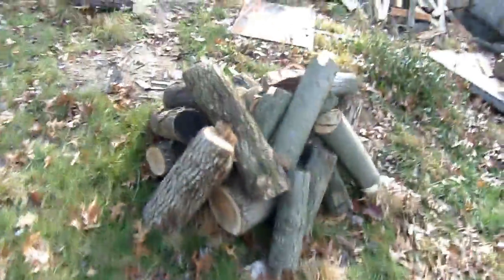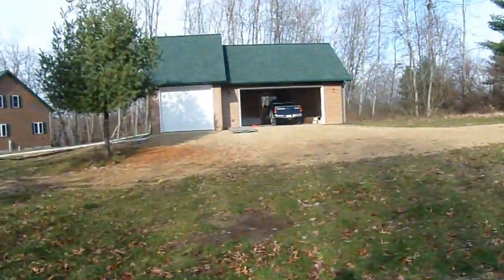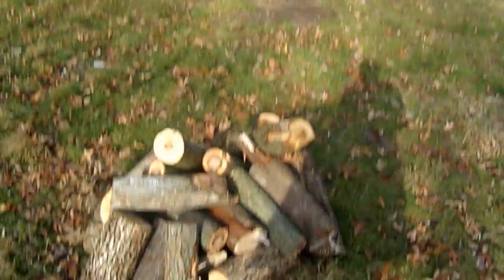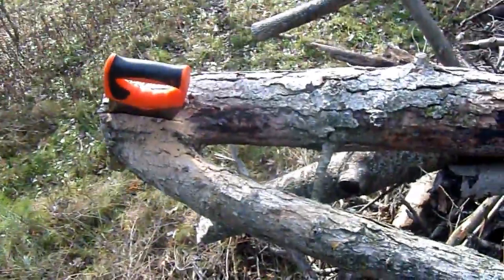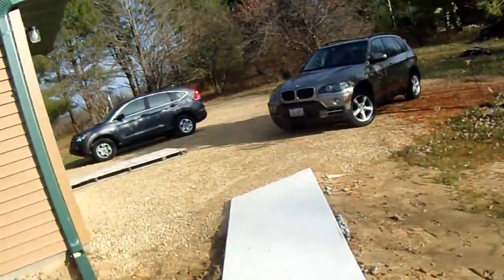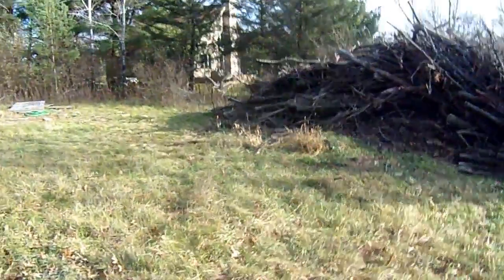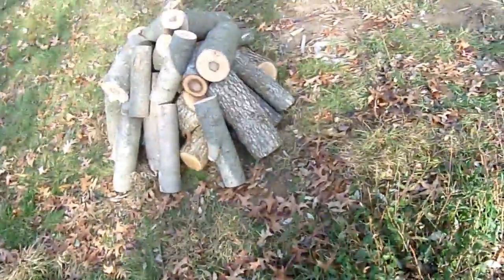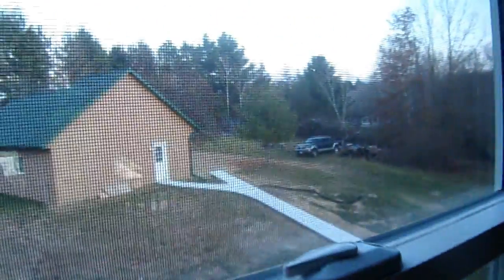logs 'n news in wisconsin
If there is anything that violates copyright or any other community guidelines please tell me instead of reporting me so i can fix it.